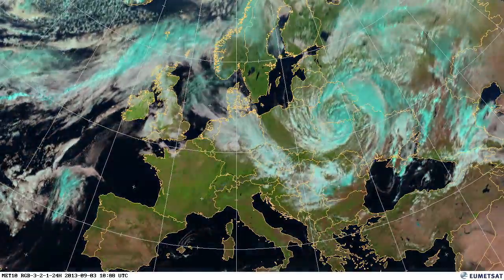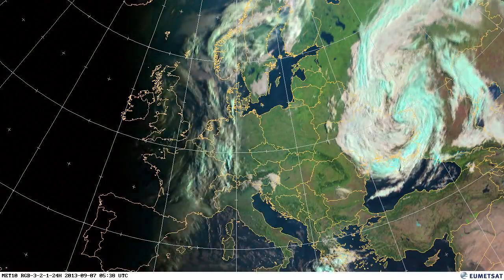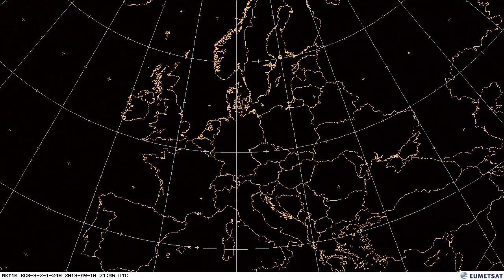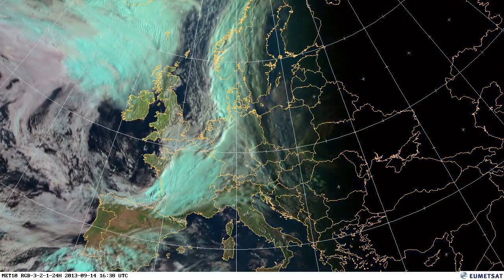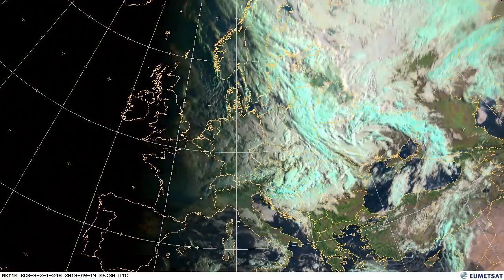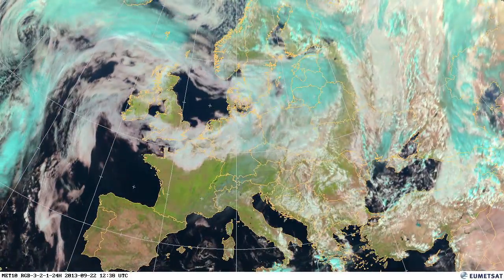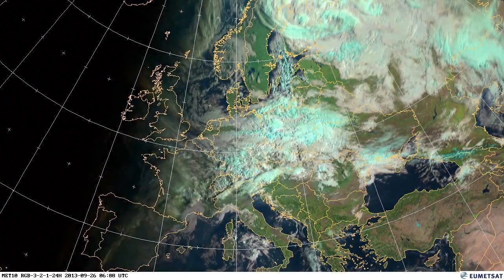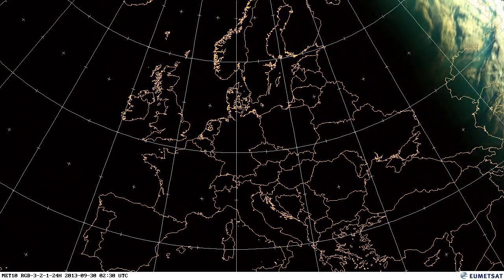European weather September 2013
A movie of weather over Europe during September 2013, with audio commentary from Mark Higgins, Training Officer at EUMETSAT.

The 'Natural Colour RGB' images used in the movie are taken from EUMETSAT's Meteosat-10 satellite in geostationary orbit 36,000 km above the Earth. The Natural Colour RGB product makes use of three solar channels: VIS0.6, VIS0.8 and NIR1.6. In this colour scheme vegetation appears greenish because of its large reflectance in the VIS0.8 channel (the green beam) compared to the NIR1.6 (red beam) and VIS0.6 (blue beam) channels.